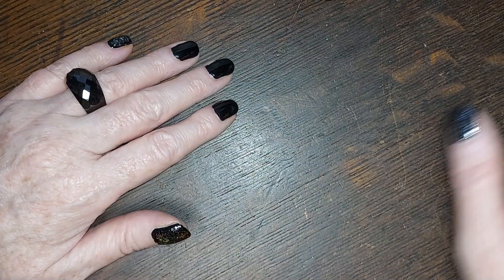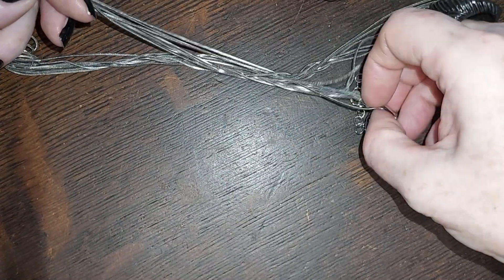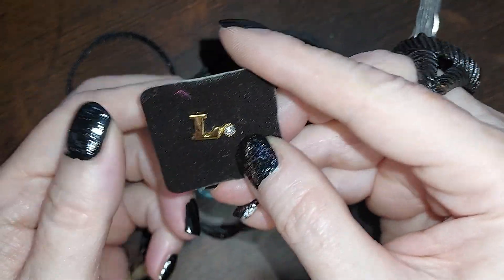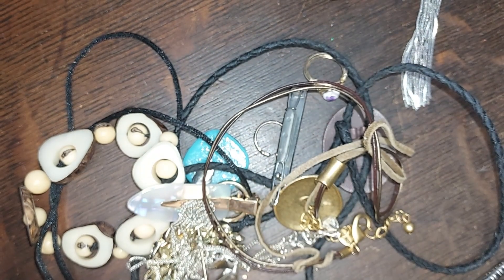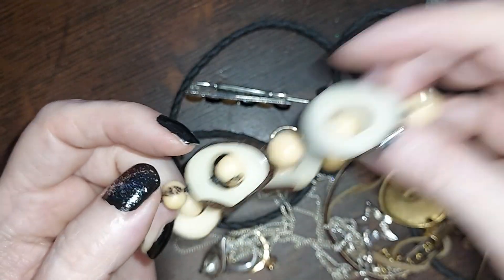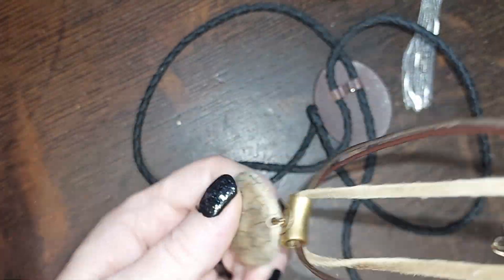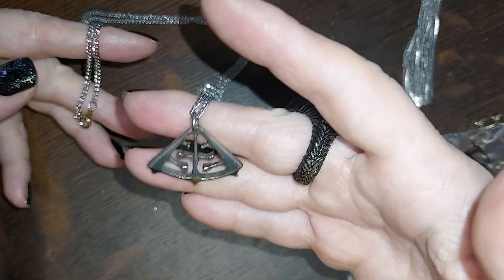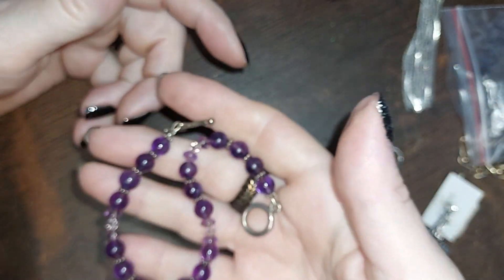Jewelry and Yammerin' 501